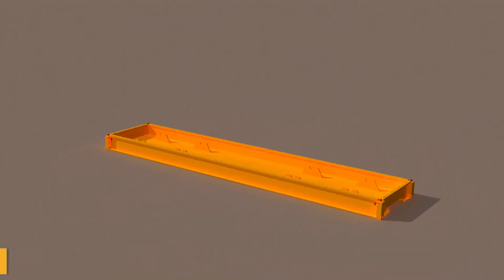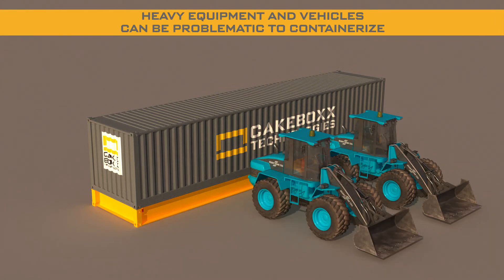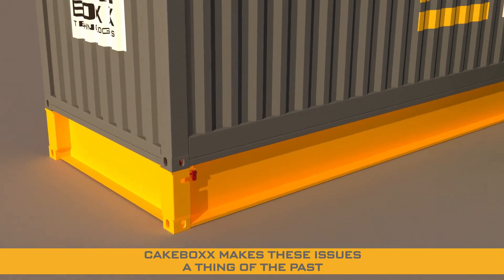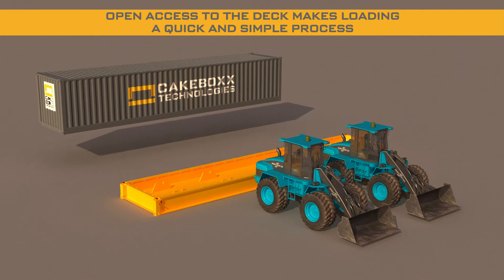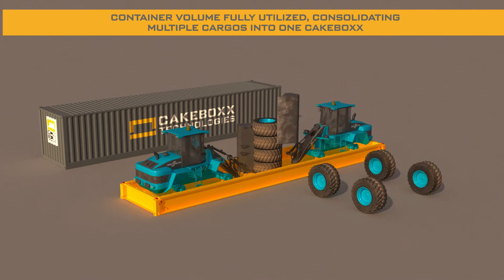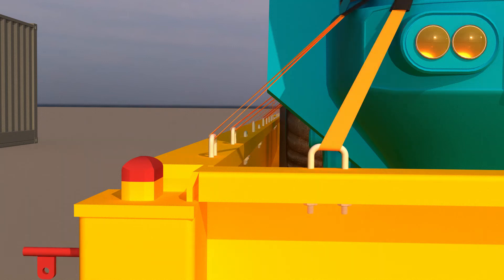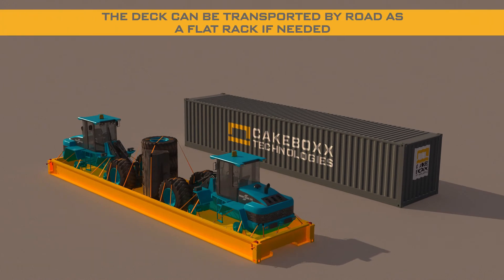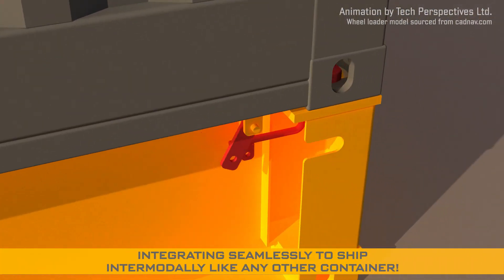Loading Heavy Equipment with CakeBoxx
The CakeBoxx two-piece shipping container is perfect for transporting heavy construction equipment and vehicles.

360 degree loading and unloading access from the top and all sides allows shippers to make full use of the entire container volume - with a range of tie down and securing options.